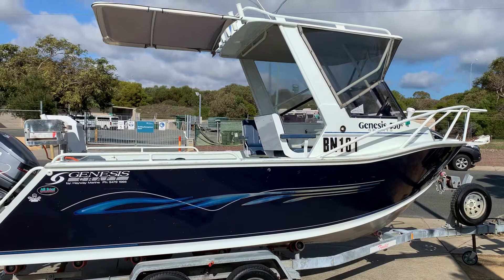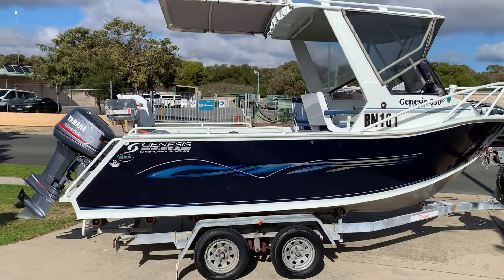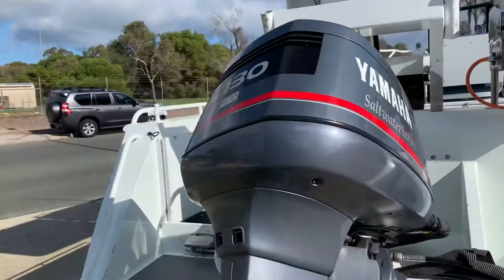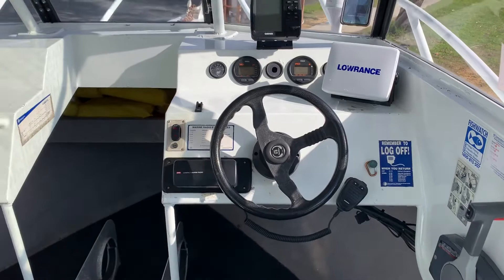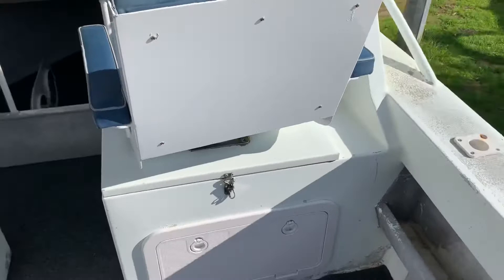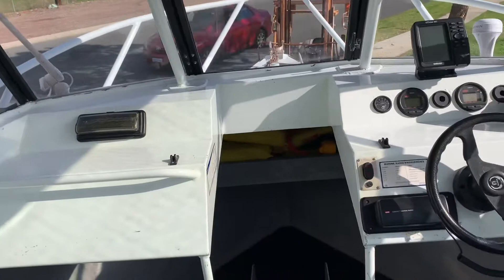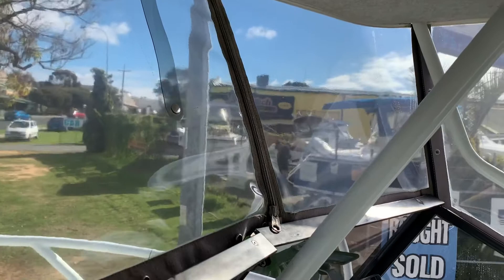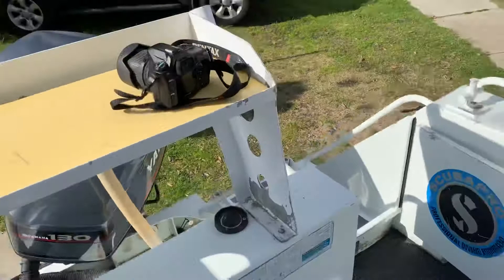Genesis 550 Sports hard top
Genesis plate fishing boat